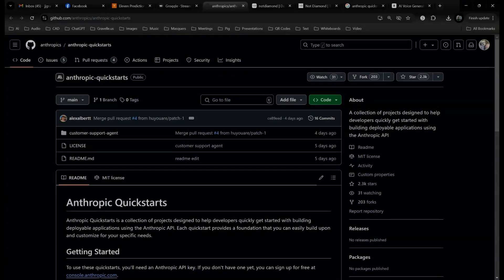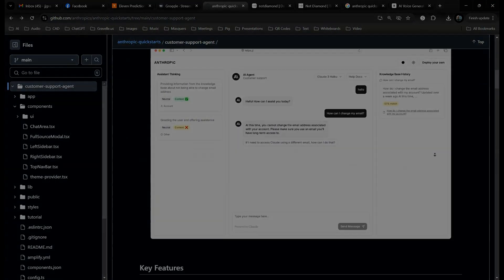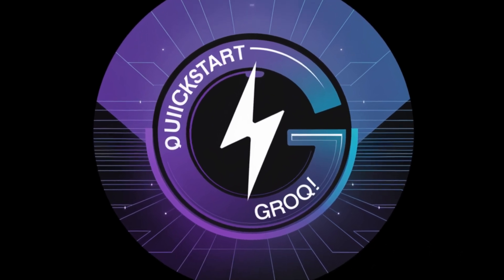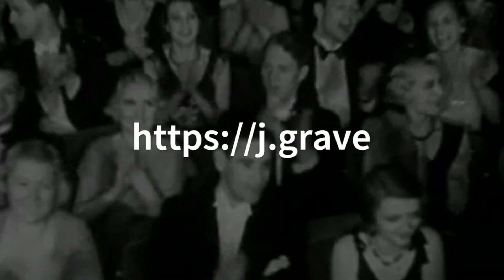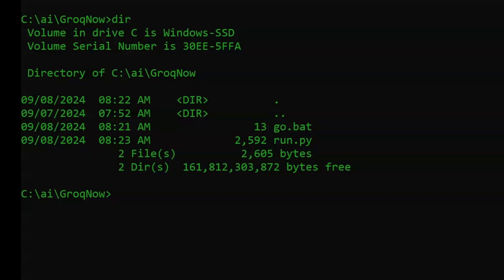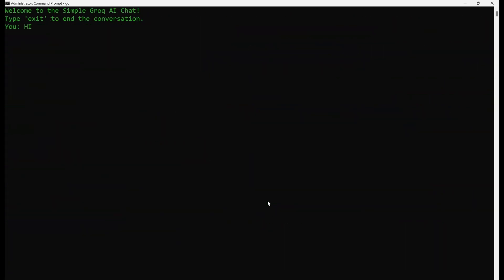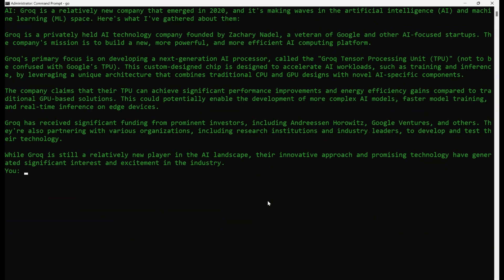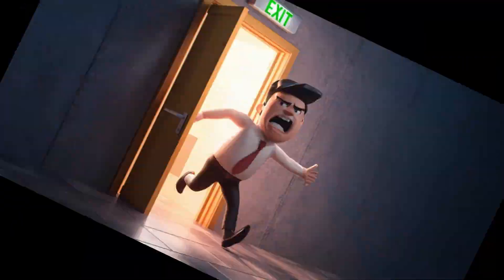GroqNow Quickstart Guide: THE Easiest Way to Get Started with Groq AI!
Looking to get started with Groq™ AI fast? In this video, we'll show you how to use GroqNow, the simplest way to launch a local command line chat session with the Groq AI service. Forget complicated setups—GroqNow's two-step process makes it easy for anyone to dive into AI, even if you're not tech-savvy! 🚀

Join us as we walk through the download, installation, and first steps to getting your Groq API key and running a local AI-powered chat. In under three minutes!  No lengthy installs, no confusing commands—just type Go and you’re live!

🎯 In this video you'll learn:

What is GroqNow and why it’s different from other Quickstart libraries
How to download, install, and launch the Groq service in just minutes
How to integrate Groq with your API key for free
Don’t waste time with complex setups! Let’s get you started with GroqNow today!

( Rockin' it old school?  It's on GitHub too, you geek

0:00 Intro - Antrhopic: Doin' It The Hard Way
0:28 World's Catchiest Theme Song
1:20 Install it
1:35 Make it "go".  Literally.
1:50 Special guest star appearance:  Al Pacino!
2:00 World's Catchiest Theme Song (reprise)